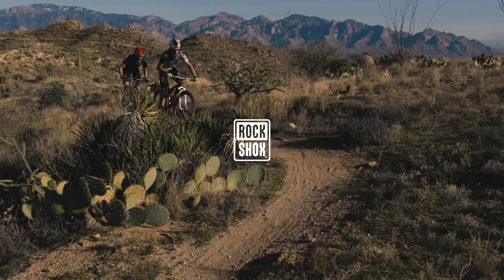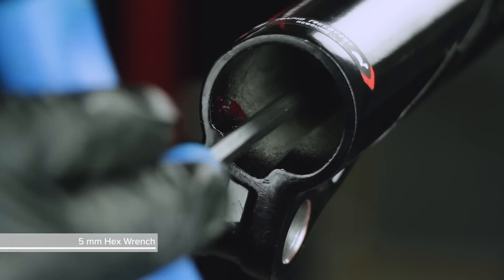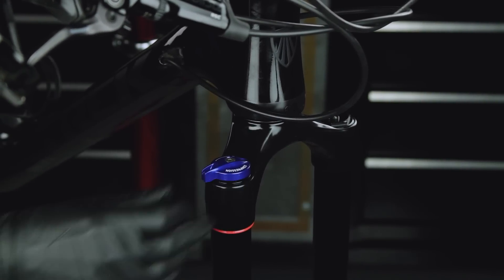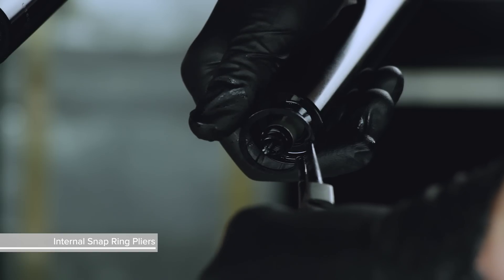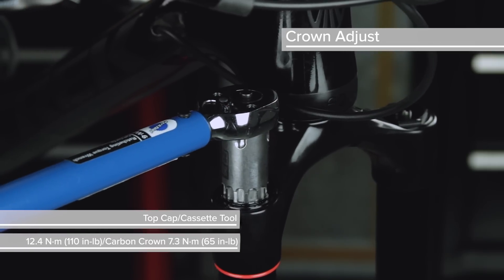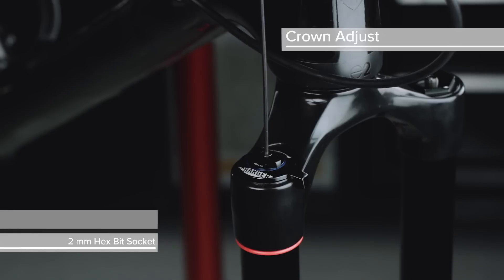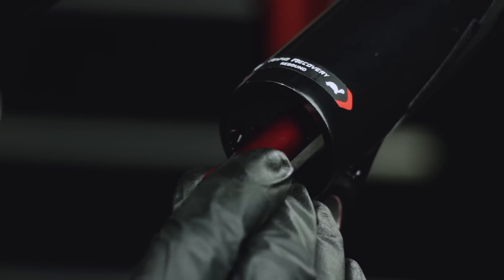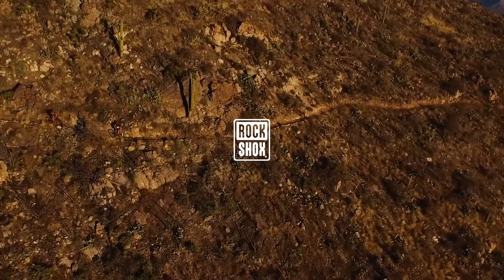RockShox: Charger 2 Damper Upgrade - Reba, Sid, Bluto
This video will guide you through the process of upgrading to the Charger Two Damper in a RockShox Reba, Sid, or Bluto fork. The process is similar for other RockShox forks, however you must consult your fork’s service manual for specific instructions.

00:41 Bicycle Preparation
01:54 Damper Removal
03:03 Charger 2 Installation
05:54 Lower Leg Installation

Tools & Supplies Needed:

Hex Wrenches - 5, 4, 2.5, and 2 mm
Hex Bit Sockets - 5, 4, 2.5, and 2 mm
Cassette lockring tool or RockShox Top Cap/Cassette Tool (3/8" / 24 mm)
Internal retaining ring pliers- large
Pick
Plastic or rubber mallet
Torque wrench
Isopropyl alcohol
RockShox 15wt suspension fluid
SRAM® Butter grease